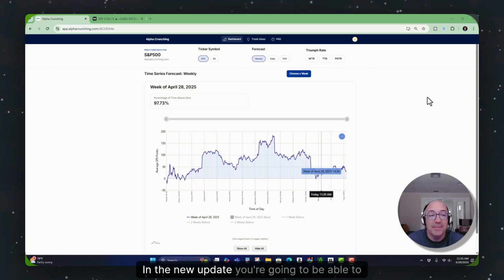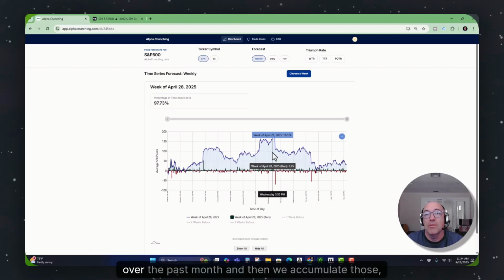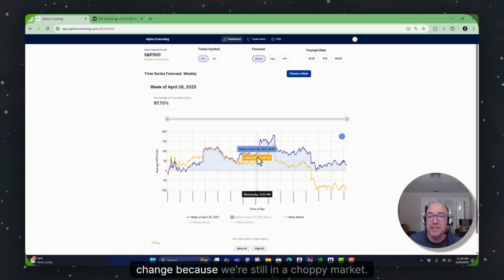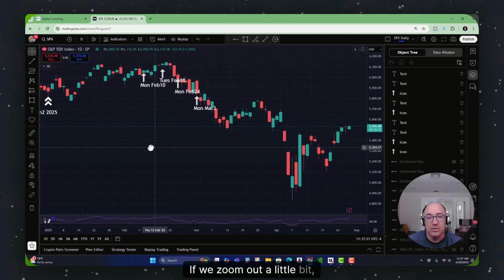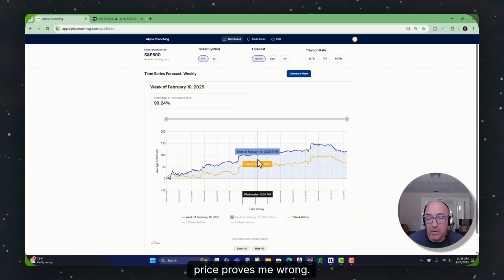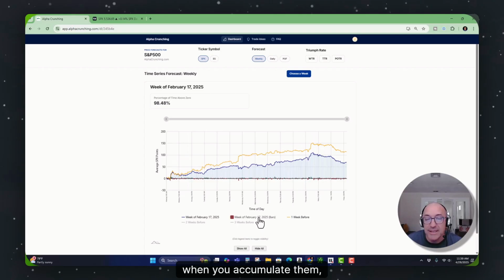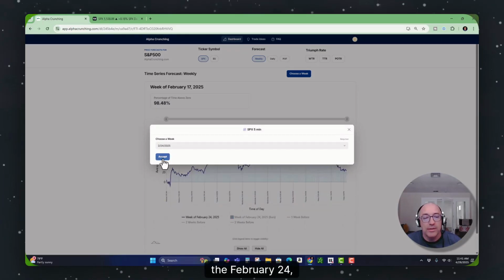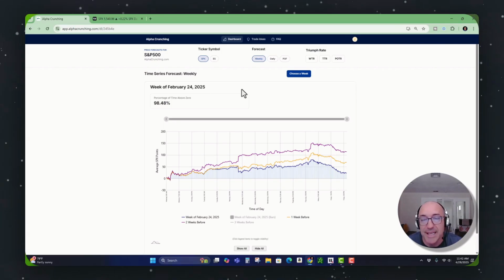How to Use the SPX Weekly Forecast to Improve Options Trading Strategies | Alpha Crunching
In this video, Eric from Alpha Crunching walks you through the latest update to our SPX Weekly Forecast tool! You can now compare the upcoming week's forecast to the previous 1–2 weeks to better spot shifts in market momentum, trend strength, or overall choppiness.

Eric explains:

How the SPX Weekly Forecast is calculated using 5-minute interval data

How to interpret the new comparison feature to identify strengthening or weakening trends

A real-world example from earlier this year showing how the tool gave a heads-up before a market pullback

Practical tips on using this information to adjust your options trading strategies, including ideas for longer-dated spreads like 30–45 DTE trades

✅ The forecast updates every weekend so you’re always prepared for the week ahead.

Got questions or feedback? Drop them in the comments — we’d love to hear from you!